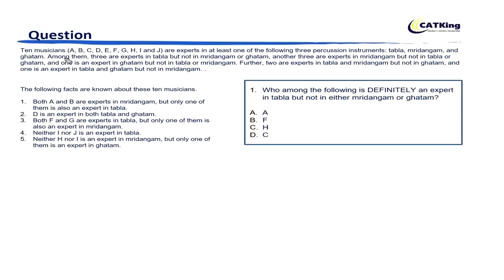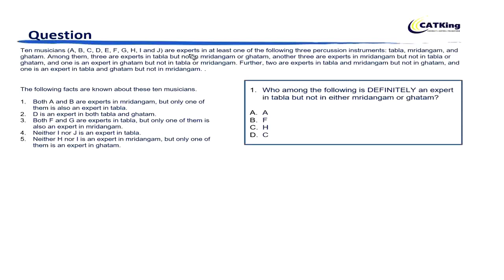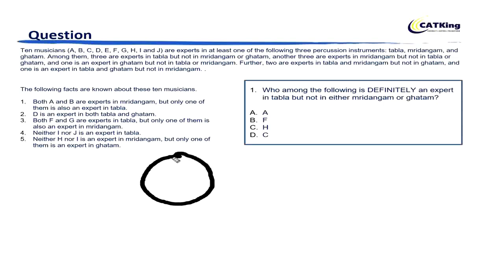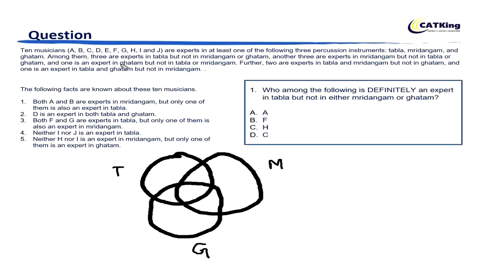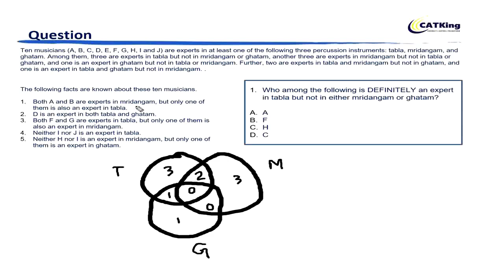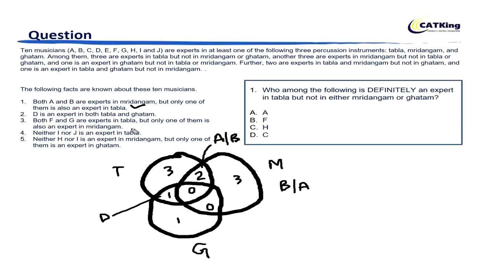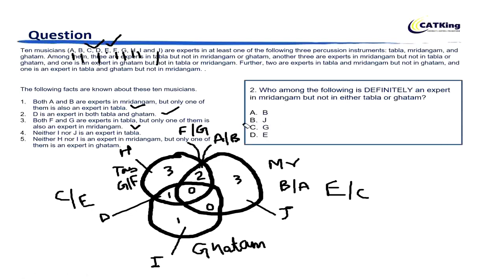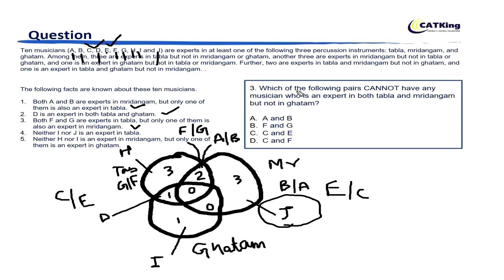CAT2020 Slot 1 Actual DILR Set by CATKing Faculty, IIM Lucknow